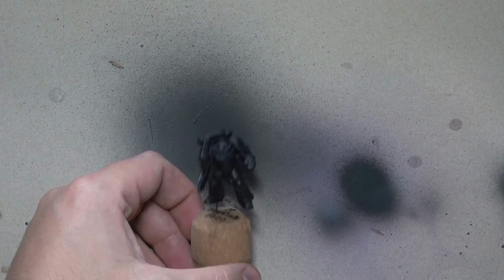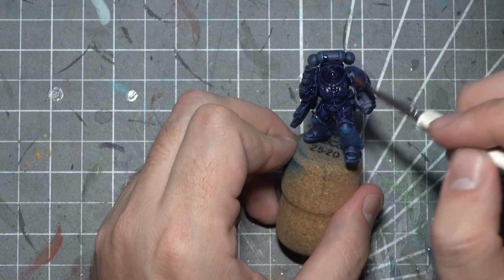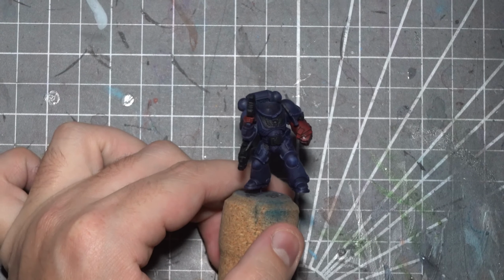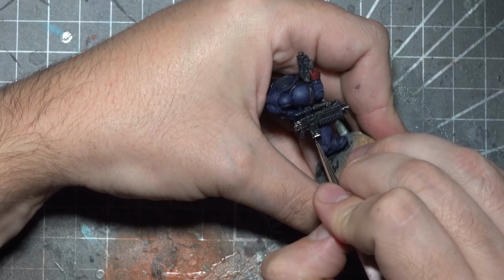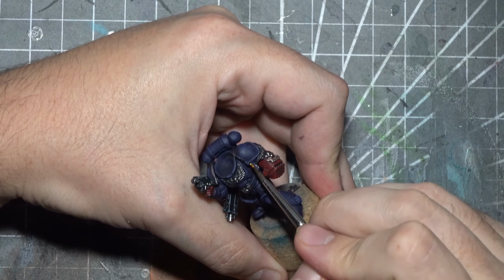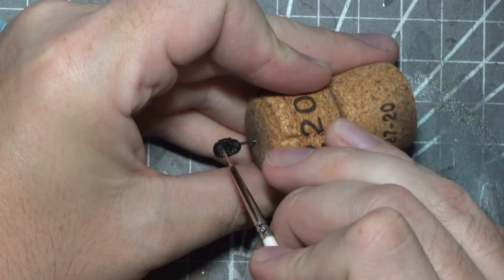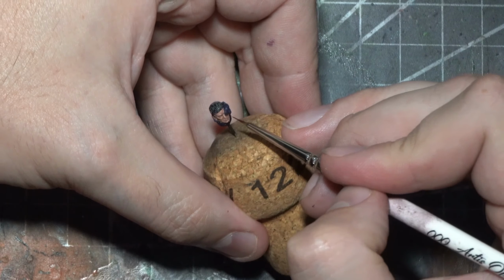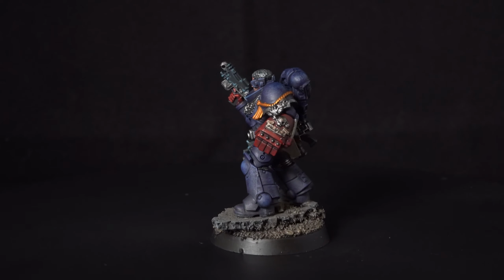How to paint Crimson Fists Primaris Space Marines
Today's video is a little "how to" on how to paint Crimson Fists Primaris Space Marines in a bit of a different style than the Eavy Metal paintjob!

Using a few different techniques to create a little bit more of a gritty paintjob than the super bright and clean Eavy Metal style I think this creates a pretty nice look!